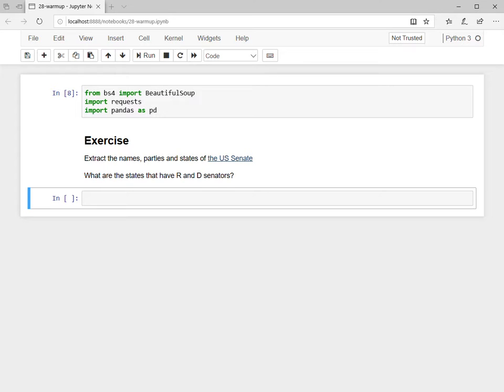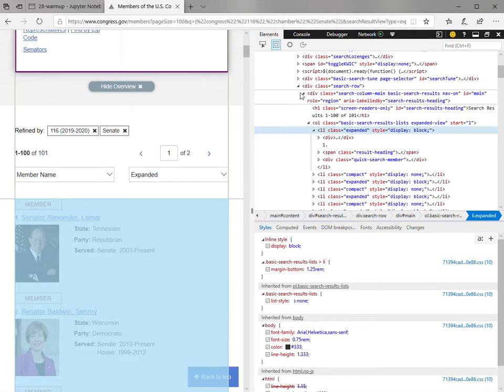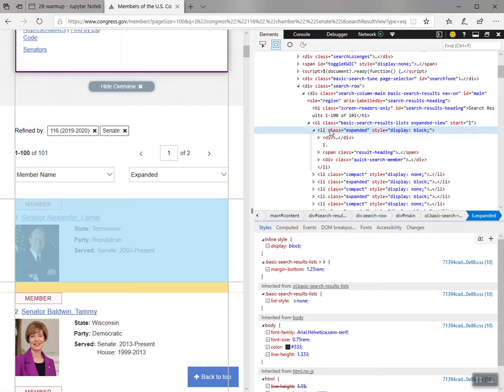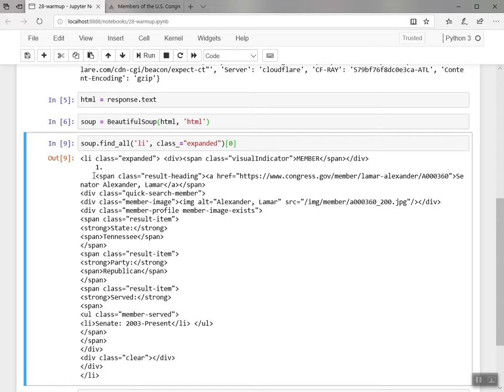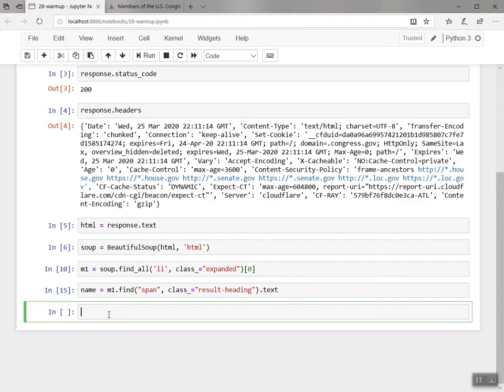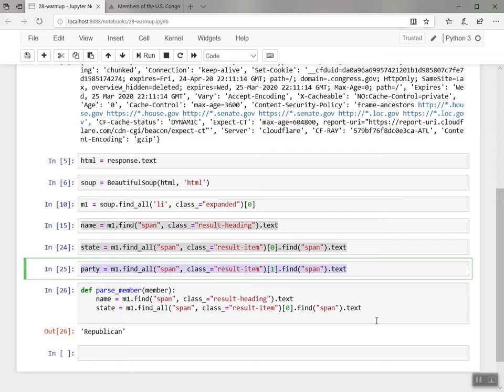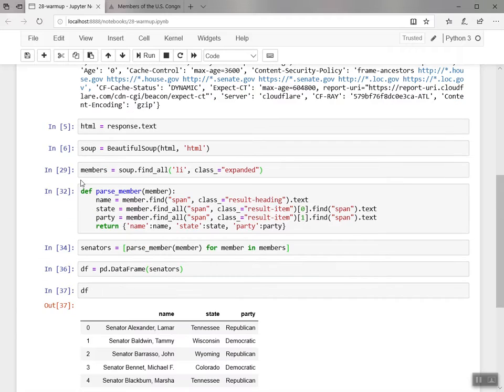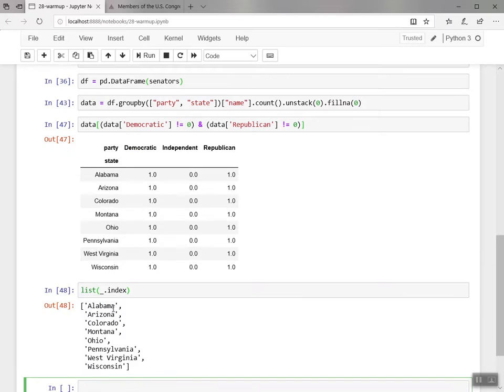Warmup - HTML Scraping